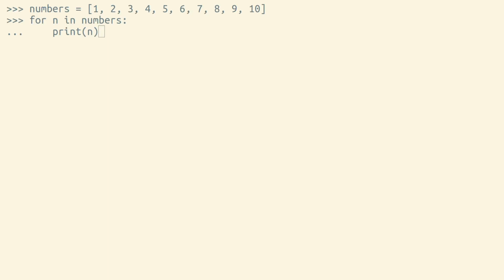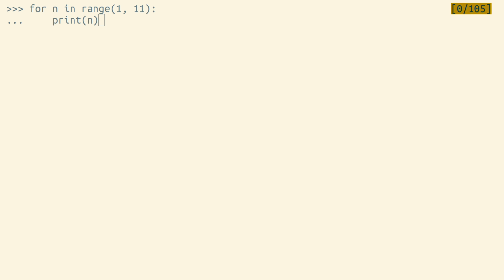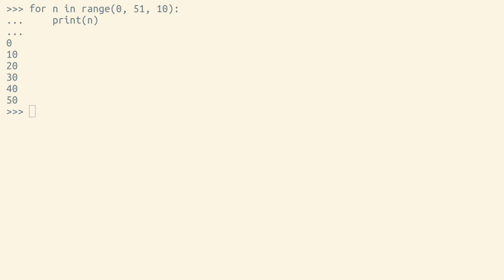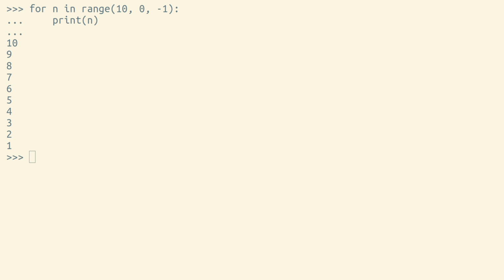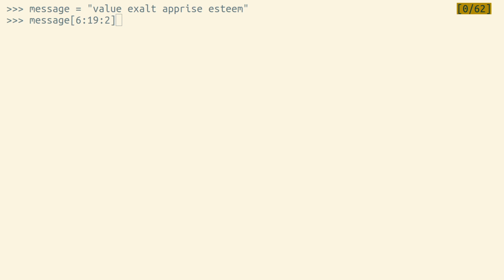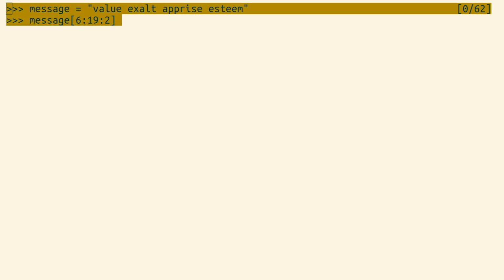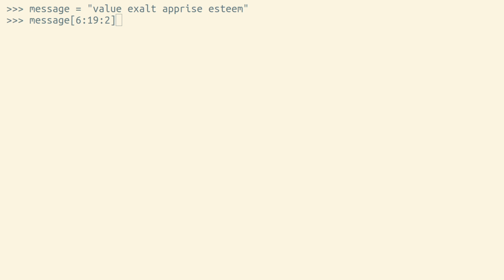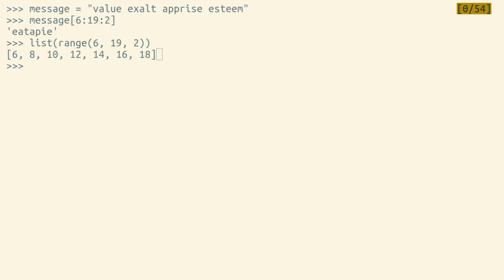Python's range() function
Python's range() function can be used for counting upward, countdown downward, or performing an operation a number of times.

00:00 Counting upwards in Python
00:54 Using range() with a step value
01:15 Counting backwards in Python
01:39 range() arguments are similar to slicing
02:09 Using range() with "for" loops